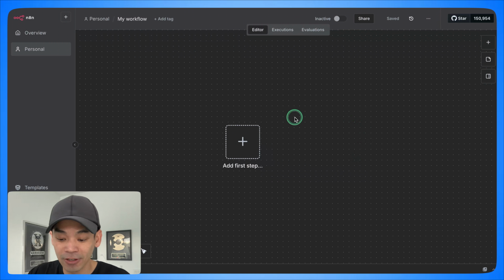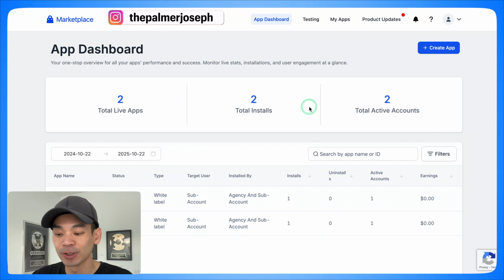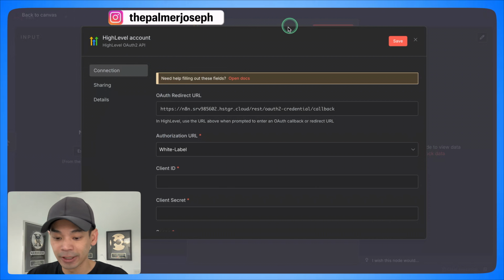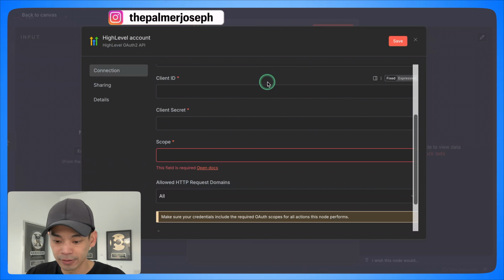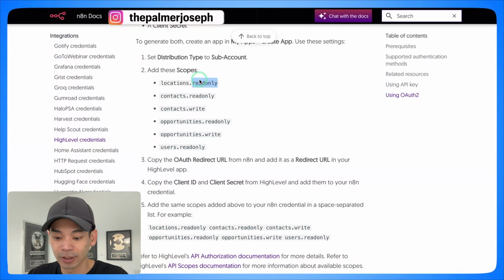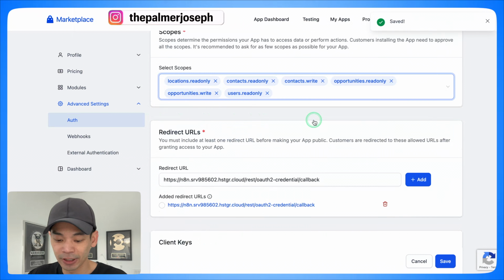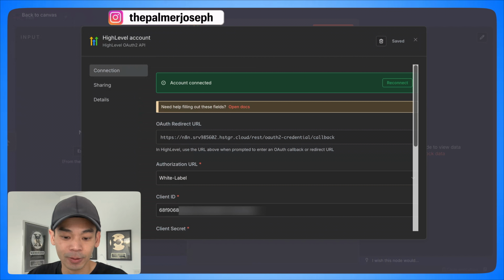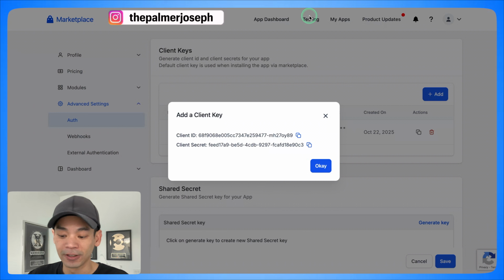How To Connect GoHighLevel To n8n (in 4 Minutes)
In this video, I show you step by step how to connect GoHighLevel to n8n. GHL is the best CRM software that I am currently using to sell my n8n workflows and automations along with managing my projects and clients.